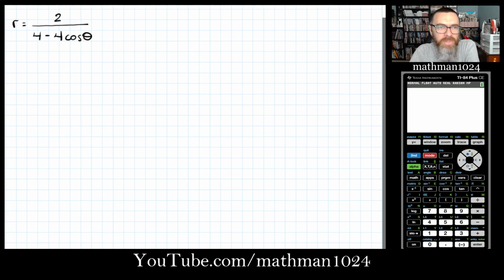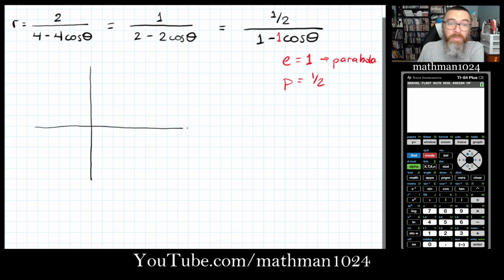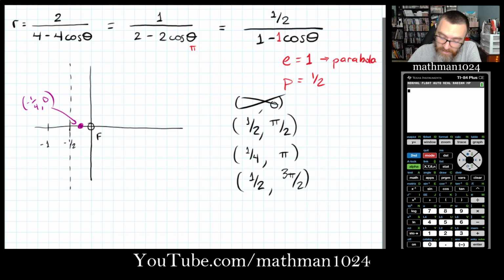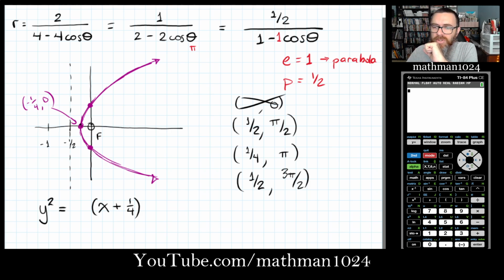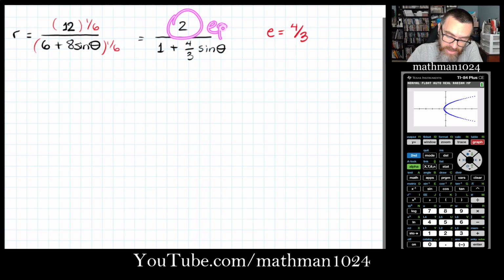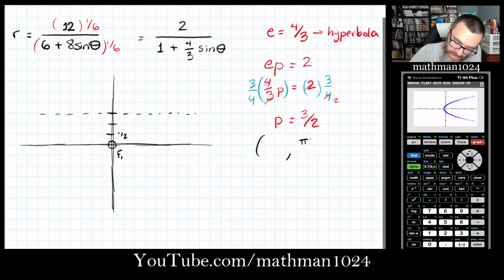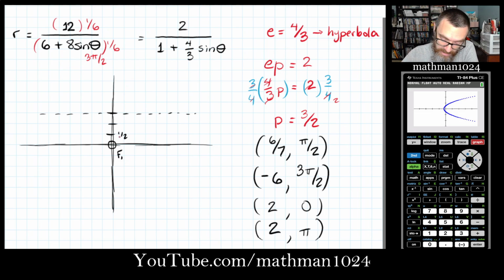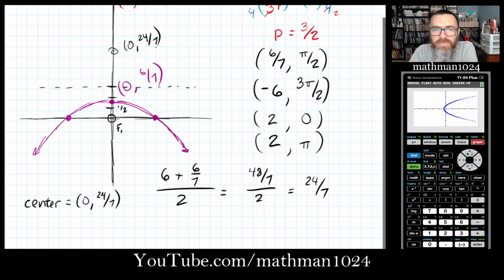Precal - Polar Equations of Conics - Part 4